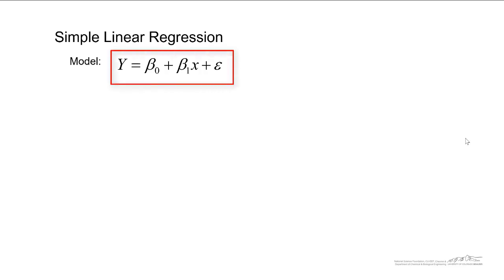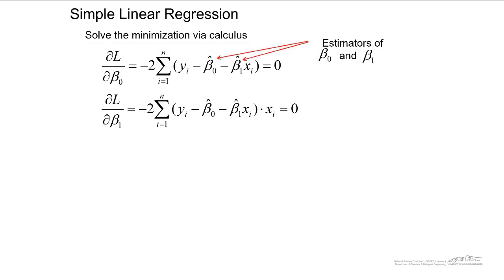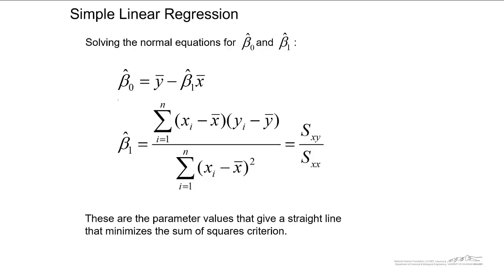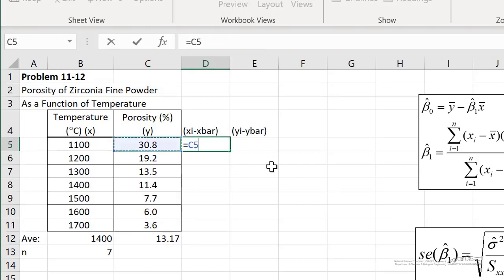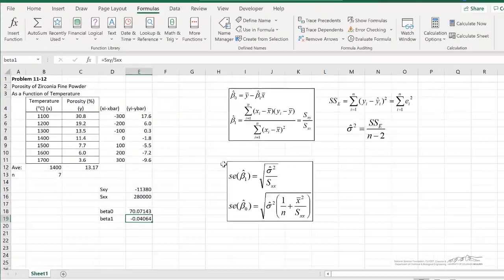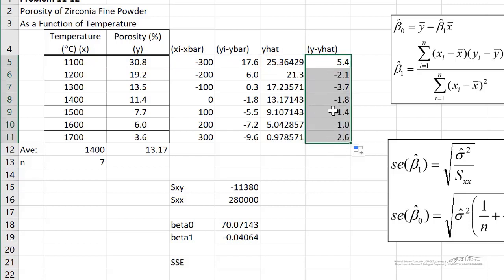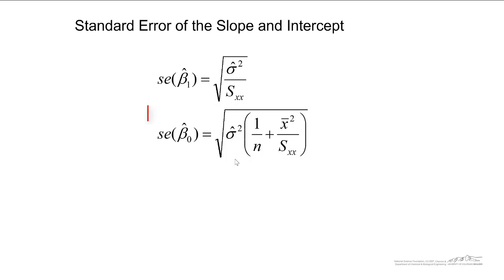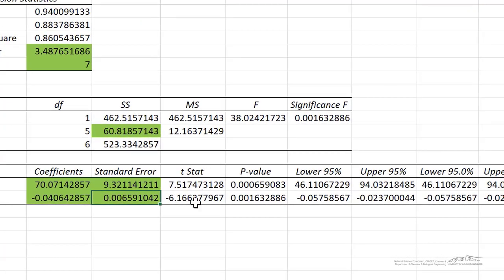Simple Linear Regression Using Least Squares Estimators